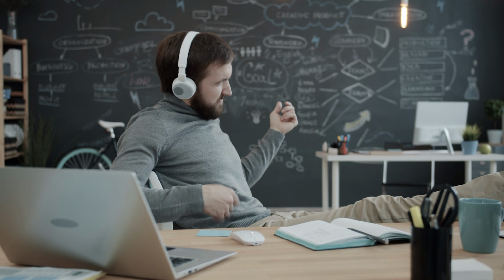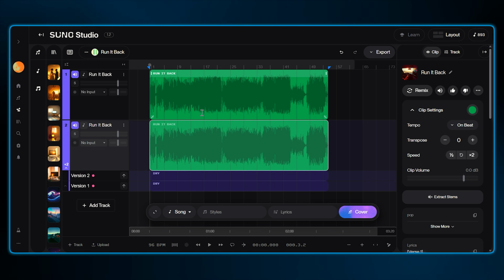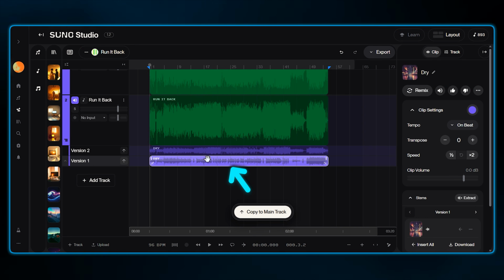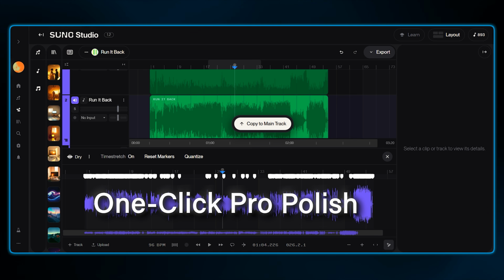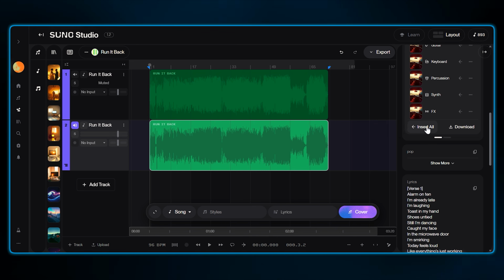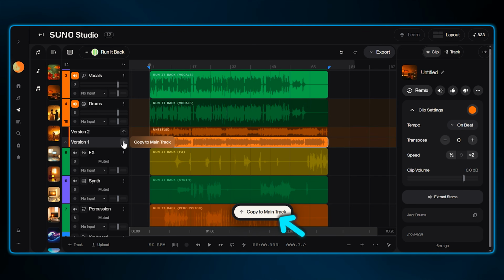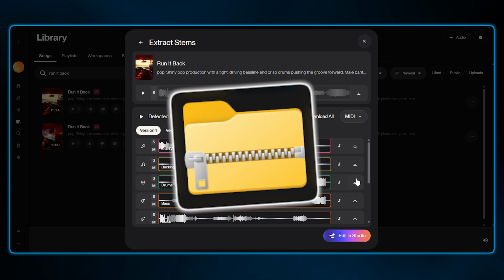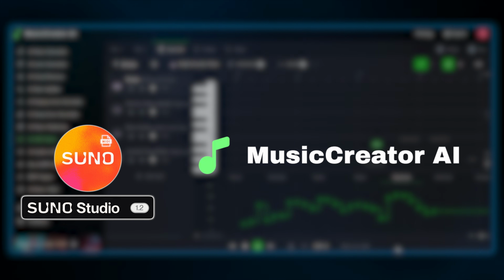Suno Studio v1.2 is HERE! (Full Guide + MIDI Exports)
Most AI music sounds like it was recorded at the end of a long, muddy tunnel—until now.

In this walkthrough, we explore how the Suno Studio 1.2 Update transforms a "black box" generator into a professional workstation using advanced stem extraction and MIDI tools.

💡 Clear the "Reverb Fog" by re-calculating audio for a bone-dry, intimate sound.
🎤 Master Warp Markers to snap lazy AI timing into a perfect, professional grid.
🎧 Extract Stems & MIDI to take your composition's "DNA" into any high-end DAW.
✨ Create Music Alternates by layering new styles over your existing vocal tracks.

Stop settling for finished files and start using AI as the ultimate professional starting point for your next masterpiece.

0:00 – Introduction: The "Finished File" Problem
0:41 – Step 1: Clearing the "Reverb Fog" (Remove FX)
1:07 – Audio Demo: Original vs. Dry Version
2:07 – Step 2: Fine-Tuning the Clock (Warping & Quantize)
2:57 – Step 3: Changing the Rhythm (Time Signatures)
3:41 – Step 4: Breaking it Down (Stems & Alternates)
4:22 – Audio Demo: Original vs. Vocal Cover Alternates
5:18 – Step 5: Extracting the DNA (MIDI Export)
6:09 – Step 6: Final Production in MusicCreator AI
6:53 – Outro: Suno as a Professional Starting Point